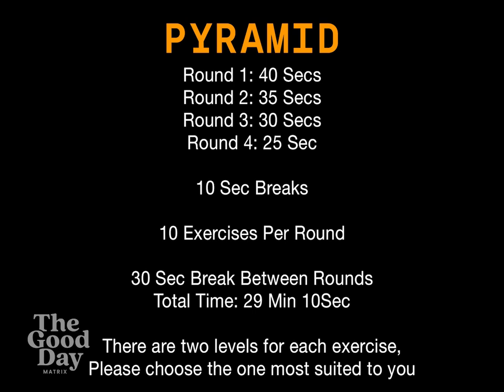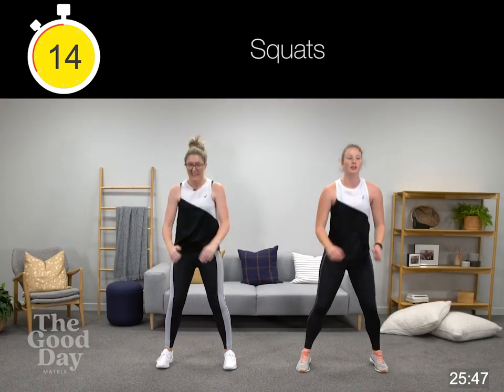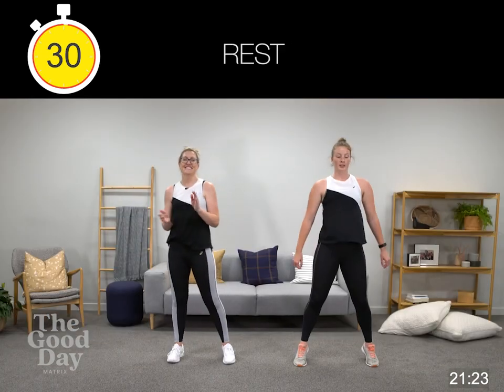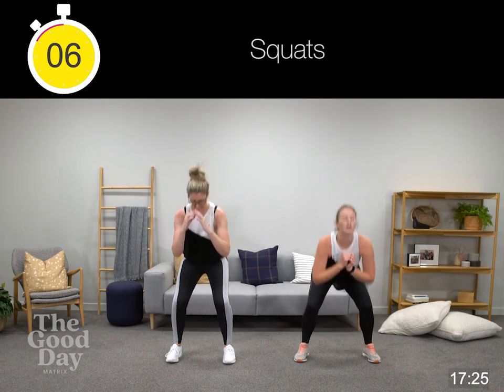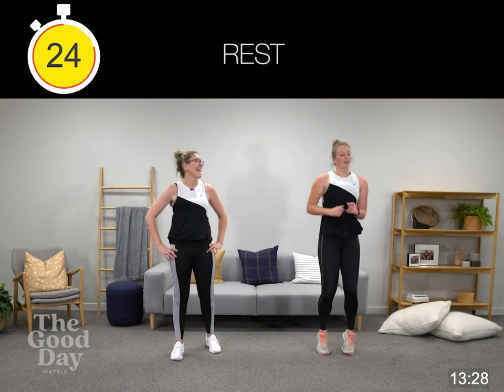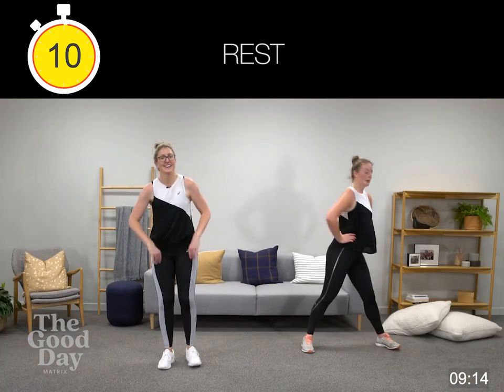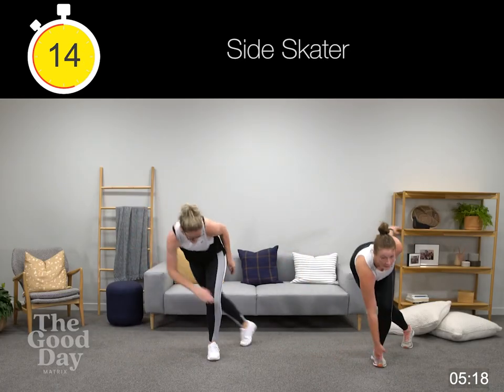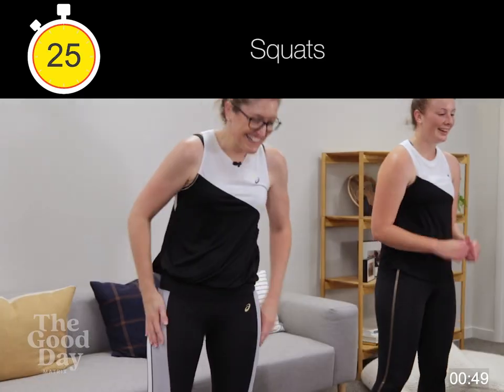HIIT with Daz and Emily: Pyramid #6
Join Daz and Emily for a High Intensity Interval Session!

In this session, we have got a Pyramid for you that will target all things Legs for that ultimate burn!